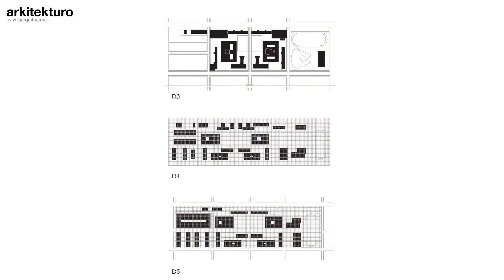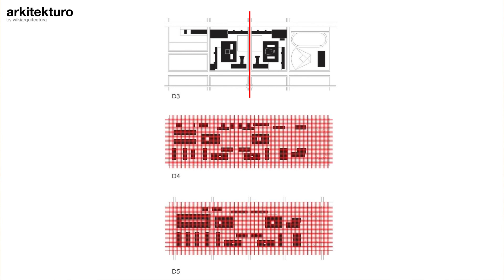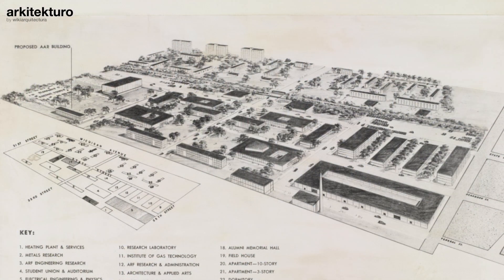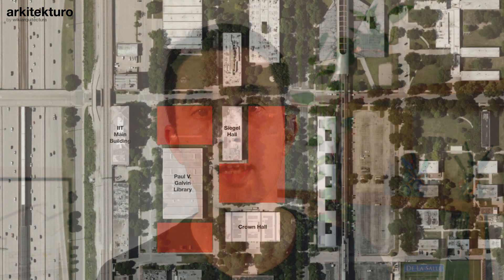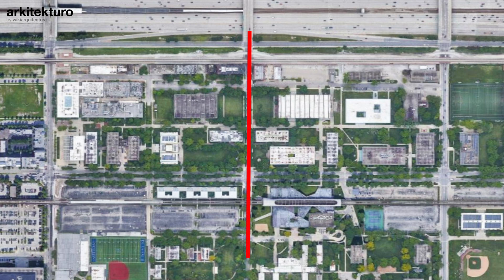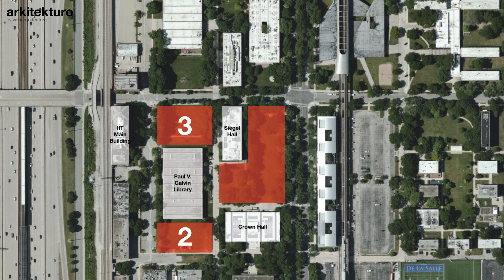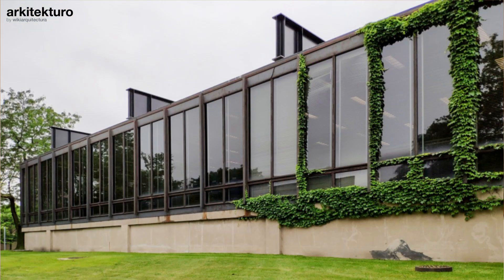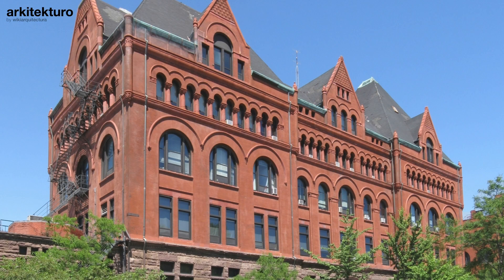Mies van der Rohe's IIT Campus Master Plan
Mies arrived in the US in 1938, taking over as the director of the Architecture department at the Armour Institute. Shortly after, he was tasked with designing the master plan for the newly formed IIT. His collaboration with Ludwig Hilberseimer on this plan, the use of a 24x24' grid overlaying the entire campus, and his concept of "Universal Space" have left a lasting imprint on the field of architecture.

We'll delve into how these designs exemplify Mies's vision of flexibility and adaptation in architectural spaces, which he scaled up to an urban context through the IIT campus design. Notable buildings like Crown Hall demonstrate his philosophy of "almost nothing," focusing on universal, adaptable spaces that defy traditional constraints.

This lecture will also guide participants of the Mies Memorial Library competition through the proposed sites, providing architectural and historical context to inform your designs.